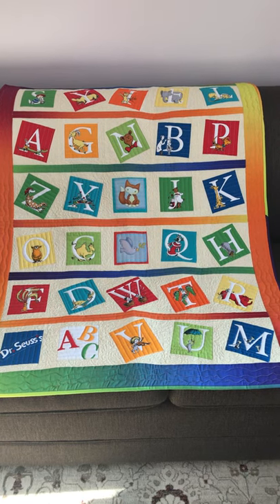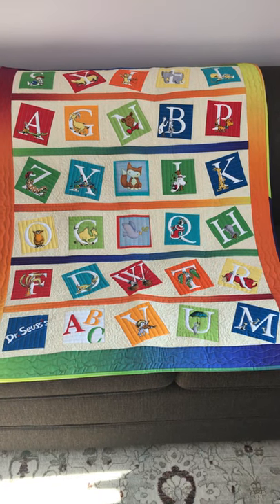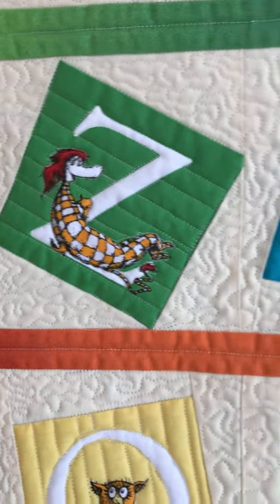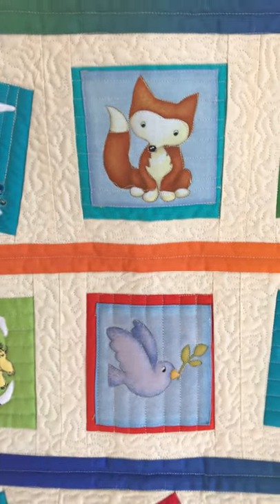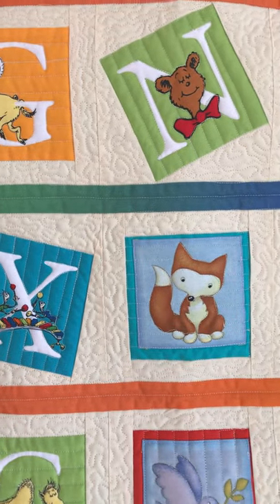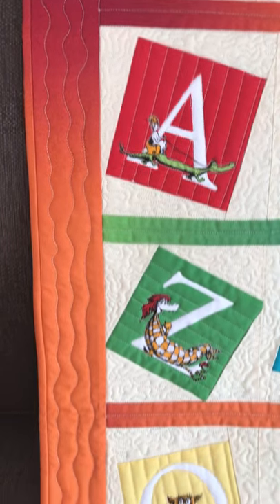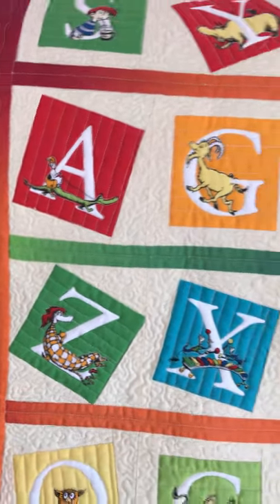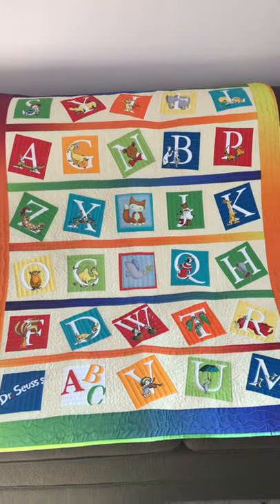How Did I Quilt That: Dr. Seuss Baby Quilt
I made this colourful quilt for a good friend's daughter. I was still new to my longarm machine, so my choices were limited to what I was comfortable doing. See why I chose what I quilted.